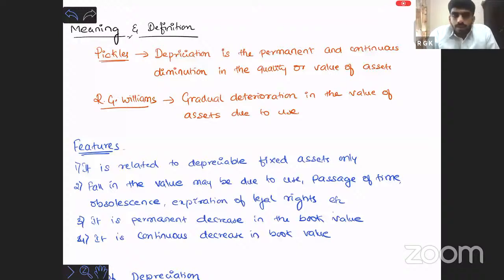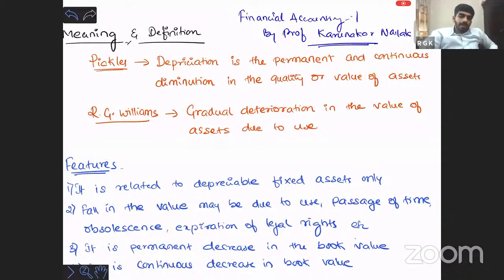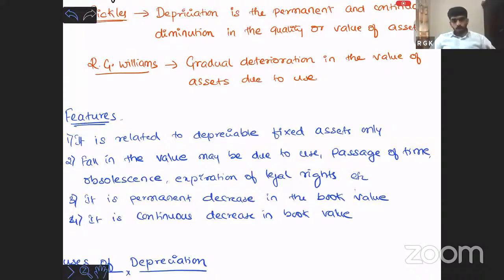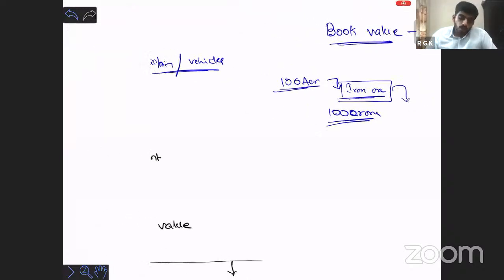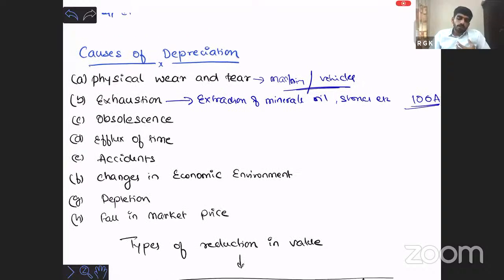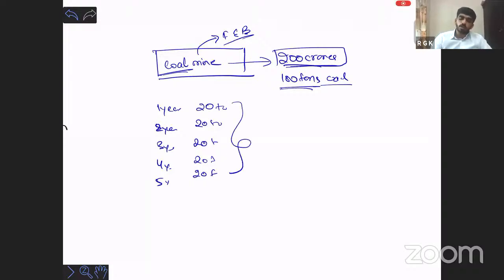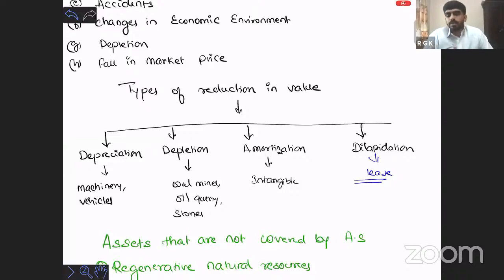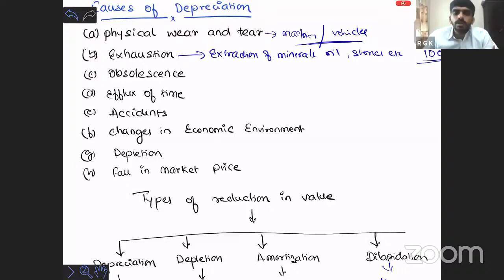Classes for 1st Sem | B.Com | 27-08-2020 9:00AM to 10:40AM